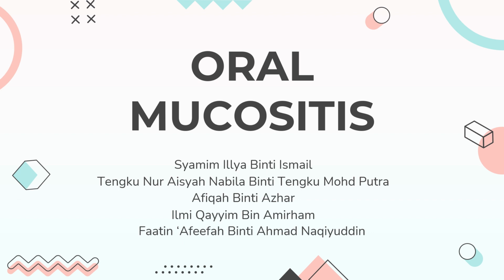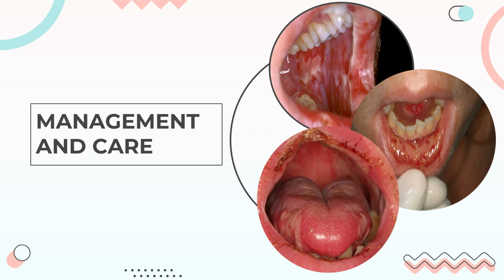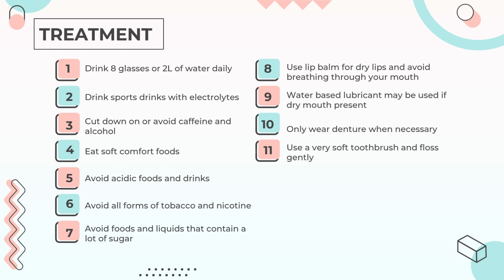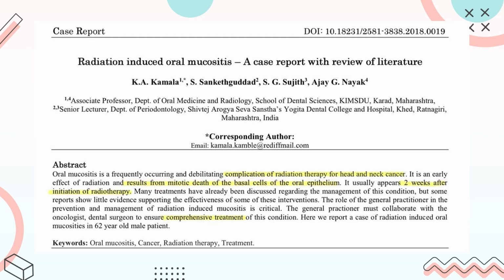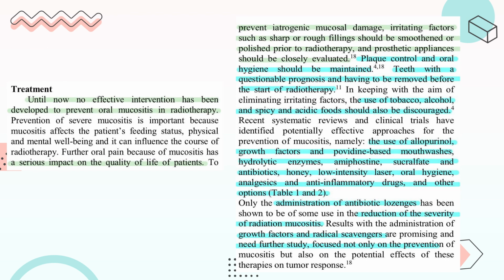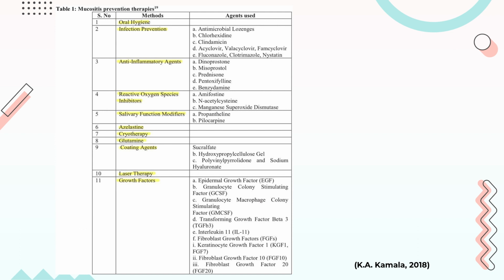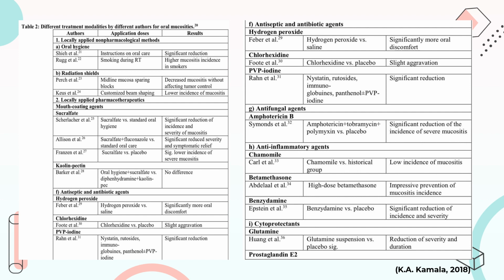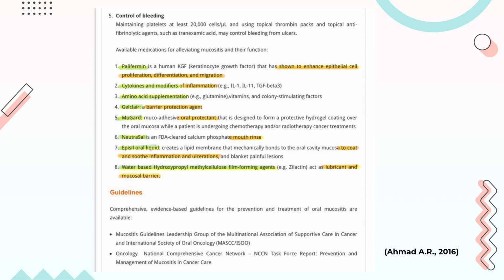Oral Mucositis Care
BDS2018: Group 14

Presenters:
1. SYAMIM ILLYA BINTI ISMAIL
2. TENGKU NUR AISYAH NABILA BINTI TENGKU MOHD PUTRA
3. AFIQAH BINTI AZHAR
4. ILMI QAYYIM BIN AMIRHAM
5. FAATIN 'AFEEFAH BINTI AHMAD NAQIYUDDIN